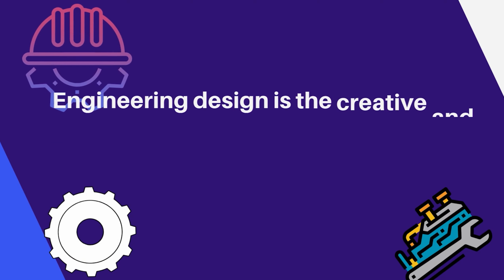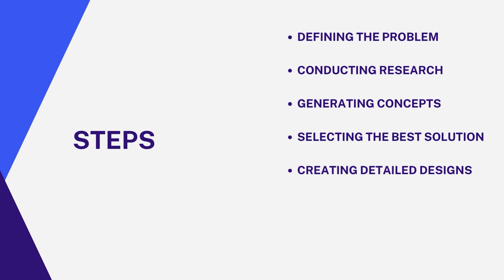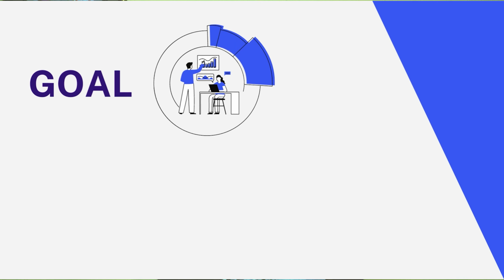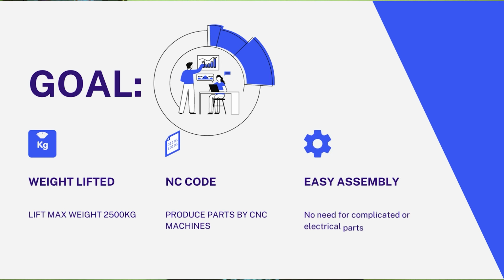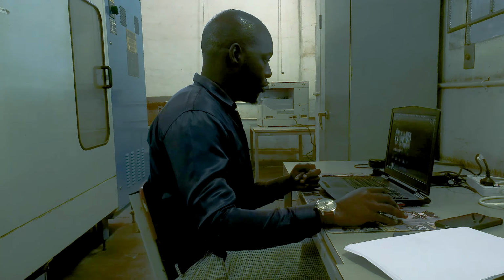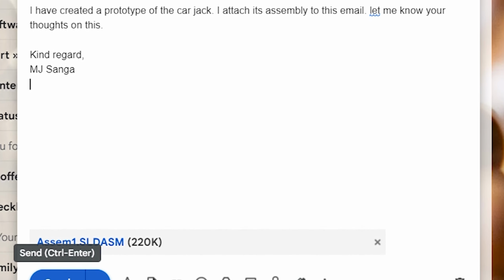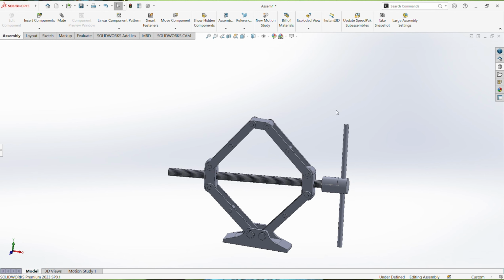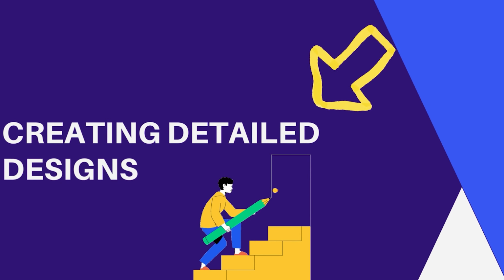Mastering the Art of Engineering Design: Unleashing Creativity and Innovation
In this video, we embark on an exhilarating journey through the fundamental principles and practical techniques that lay the foundation for successful engineering design.

Engineering design is the art of transforming ideas into tangible solutions, bridging the gap between imagination and reality. Join us as we unravel the secrets behind this captivating process, equipping you with the tools and mindset to become a master designer yourself.

In this comprehensive video, we'll cover a wide range of topics:

1. Understanding the Design Process: We'll take you through the systematic approach to engineering design, from problem identification and requirements analysis to concept development, prototyping, and final implementation. Discover how each stage contributes to the overall success of a design project.

2. Cultivating Creativity: Creativity is the lifeblood of engineering design. We'll explore various methods to unlock your creative potential, such as brainstorming, mind mapping, and exploring diverse perspectives. Learn how to overcome design challenges and think outside the box to generate innovative solutions.

3. Embracing Iteration and Prototyping: Iteration is at the heart of design refinement. We'll delve into the importance of prototyping and testing to iterate on initial concepts and improve their functionality. Witness the transformative power of feedback and how it can elevate your designs to new heights.

4. Design for Manufacturing and Sustainability: A great design not only meets functional requirements but also considers manufacturing feasibility and environmental impact. Discover how to optimize your designs for efficient production and integrate sustainability principles into your engineering projects.

5. User-Centered Design: The end-users are the ultimate judges of a design's success. Learn how to conduct user research, create user personas, and implement human-centered design principles to ensure your creations meet the needs and expectations of those who will benefit from them.

6. Leveraging Technology: In the era of digitalization, engineering design has been revolutionized by cutting-edge tools and technologies. Explore the latest software, simulation techniques, and virtual prototyping that can enhance your design process and bring your ideas to life.

Whether you're an aspiring engineer, a design enthusiast, or simply curious about the fascinating world of engineering design, this video will empower you with knowledge and inspiration. Join us as we unveil the secrets of successful design and equip you with the skills to shape the future through innovative engineering.

Let's embark on this transformative journey together and unleash the full potential of engineering design!

00:00 Intro
00.57 Definition and steps
02:17 First step
03:20 Second step
03:13 Third step
05:20 Fourth step
06:08 Fifth step
06:49 Sixth step
07:55 Conclusion